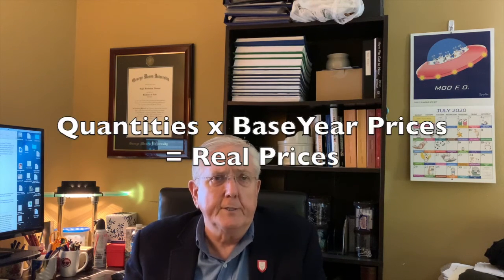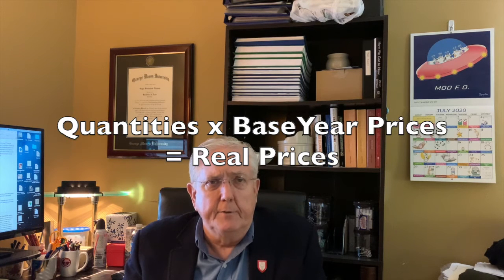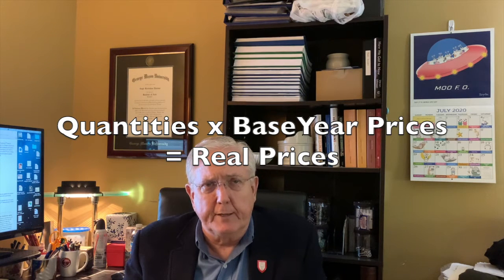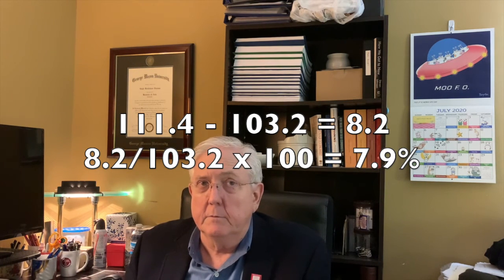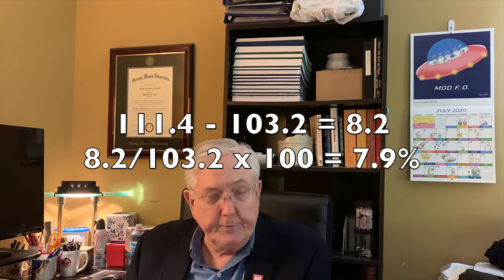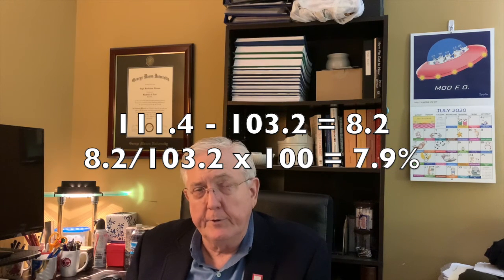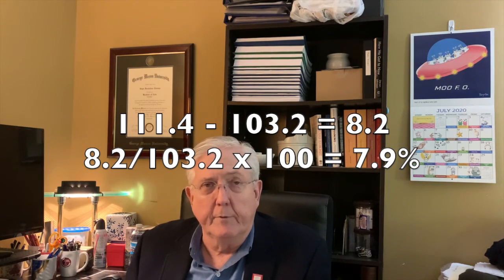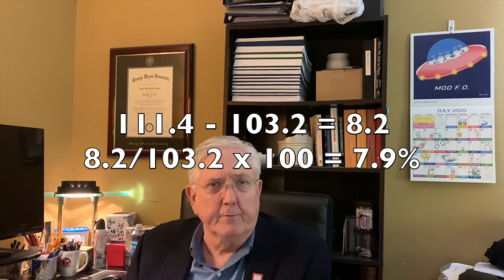Measuring the Economy 2: Calculating the CPI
How to calculate the Consumer Price Index, and how to use the CPI to calculate inflation.